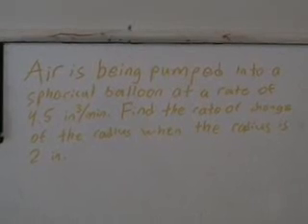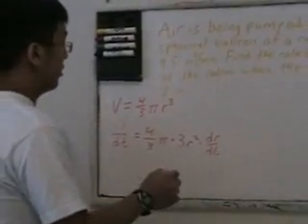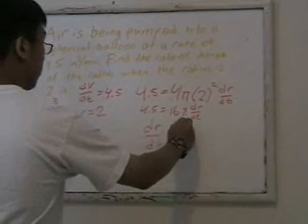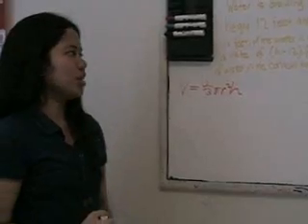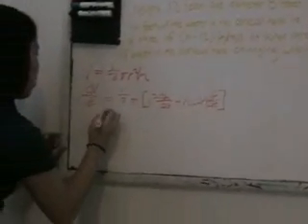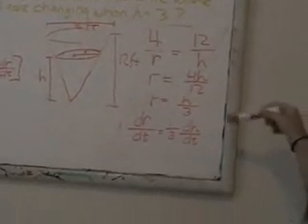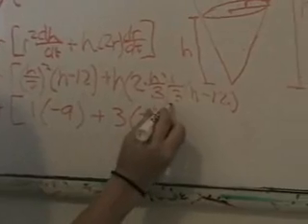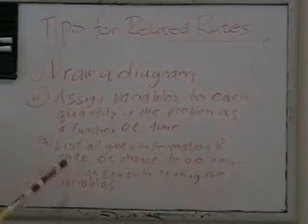Related Rates (instructional)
A demonstration of solving related rate problems. yay!
Partner project for Mr. Redillas. EVHS (AP Calc AB)